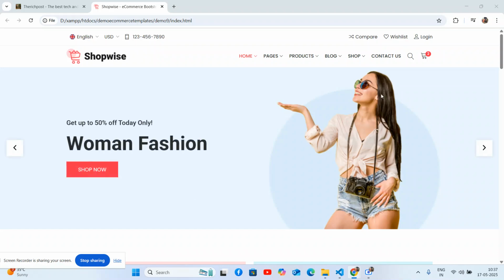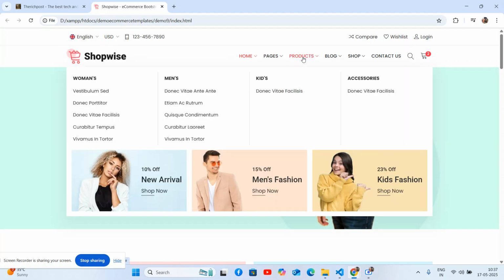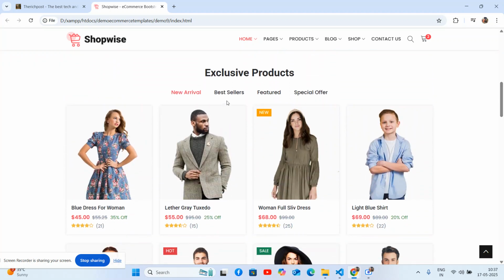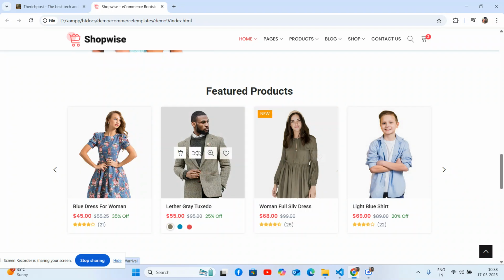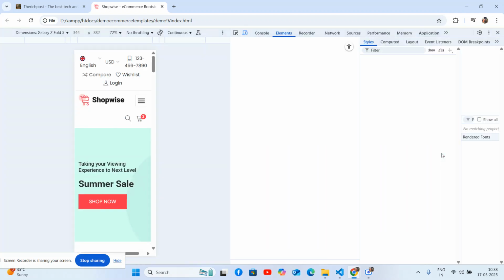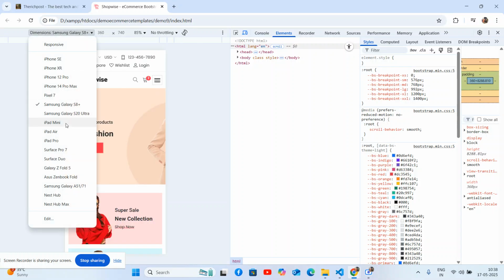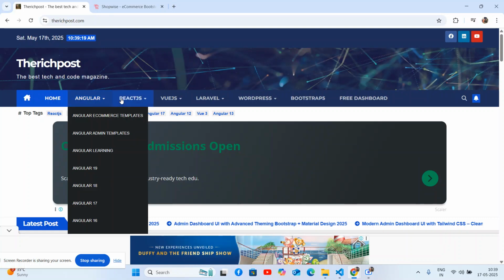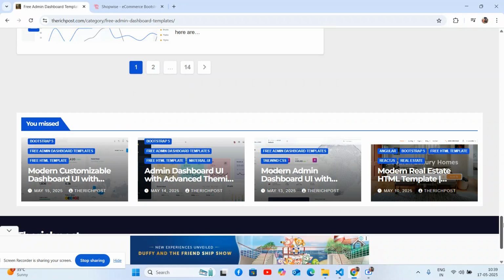Free Bootstrap 5 Ecommerce Fashion Store Website Template – Modern & Responsive Design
👗 Download a free Bootstrap 5 Ecommerce Fashion Store Website Template – designed for fashion boutiques, clothing brands, and online apparel retailers.

This template features a clean, responsive layout, built with Bootstrap 5 and optimized for all devices. It includes:

✅ Stylish homepage with featured products and banners

🛒 Product listing and single product detail pages

🔍 Search, cart, and checkout functionality ready to integrate

🎨 Fully customizable using HTML, CSS, and Bootstrap utility classes

⚡️ Lightweight code, fast loading, SEO-optimized structure

Ideal for anyone looking to build a fashion ecommerce store, whether you're a beginner or a developer building a custom shop. Easily integrate with platforms like Shopify, WooCommerce, or Headless CMS via API.

Thanks